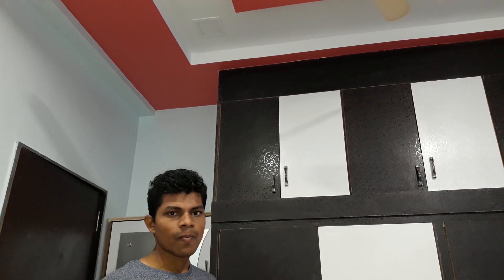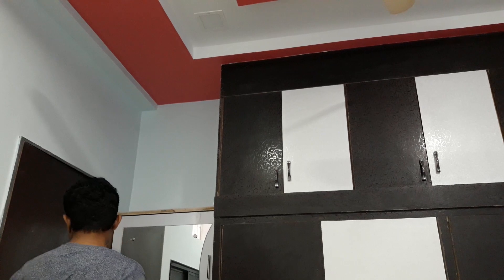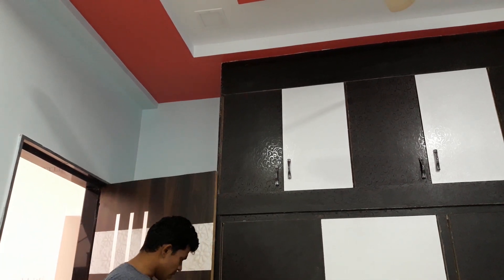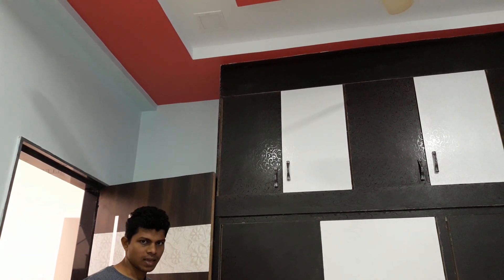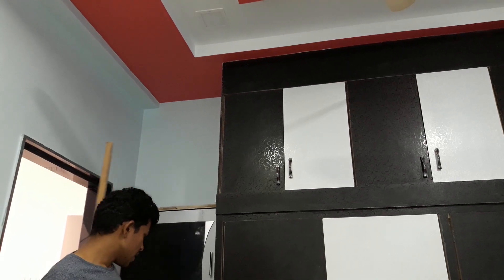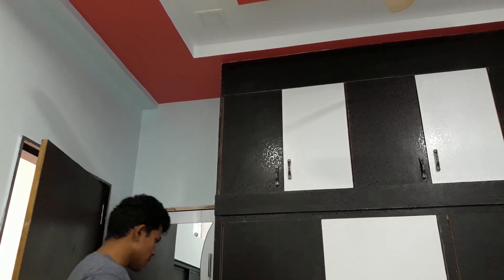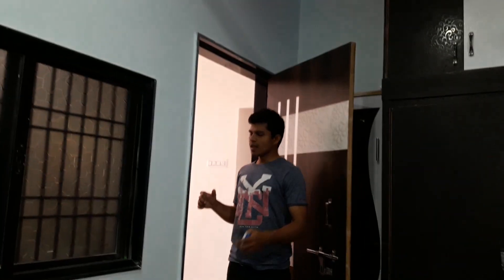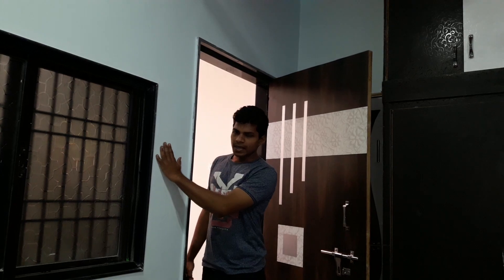23 X 34 house plan common civil mistake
please send your house plans pdf files and house images ceiling tiles interior designs on my watsapp number 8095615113